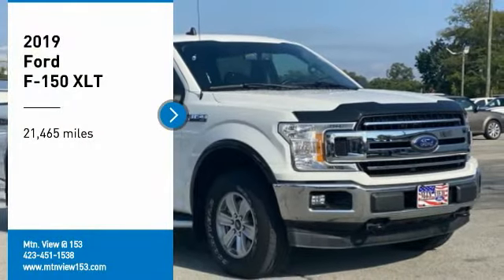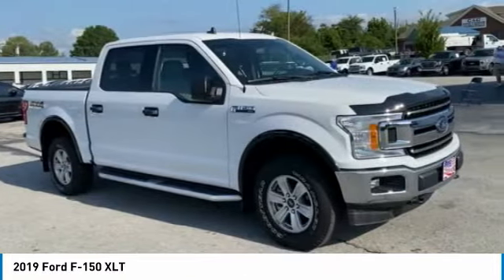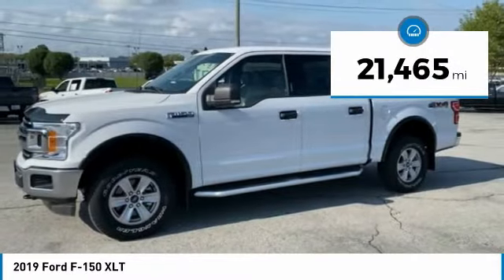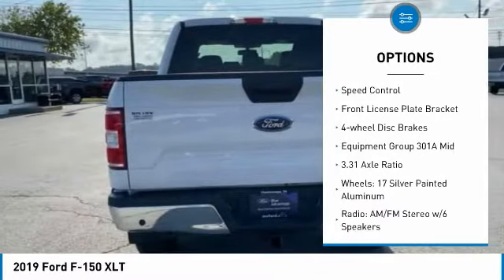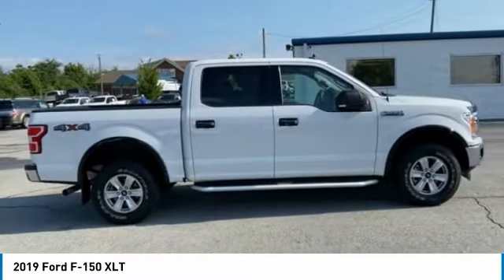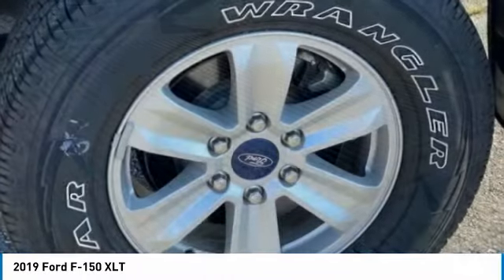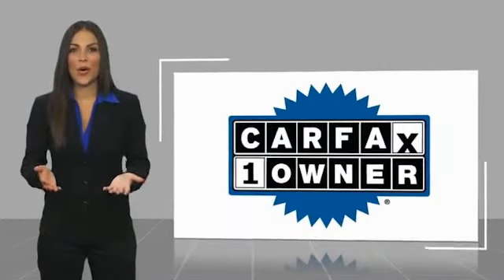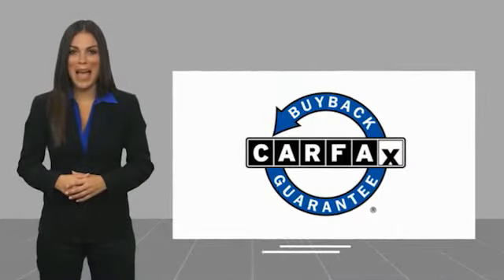2019 Ford F-150 XLT Oxford White in Chattanooga 31028S